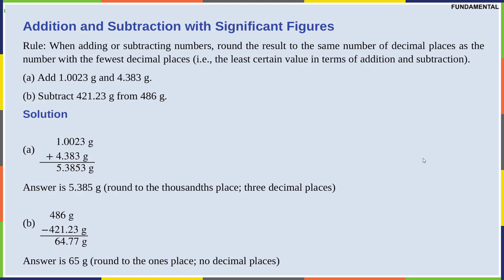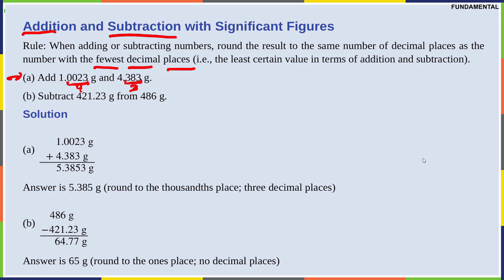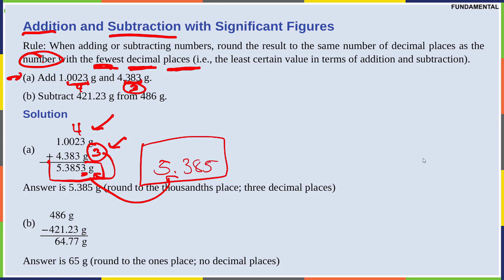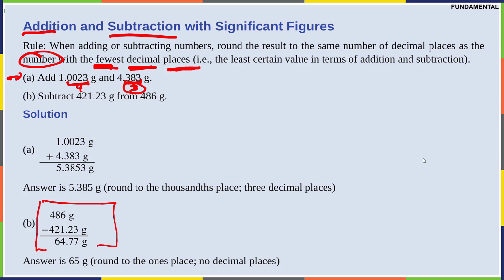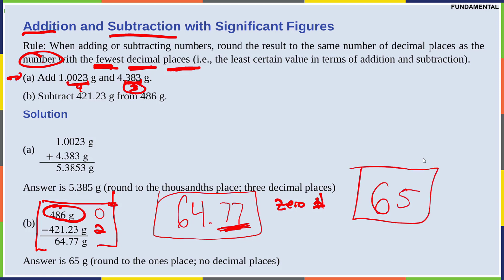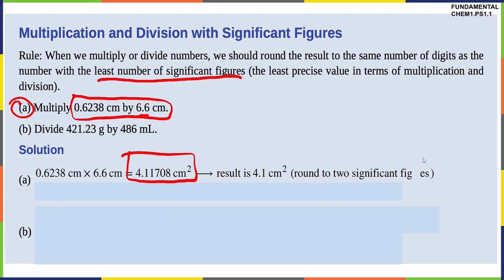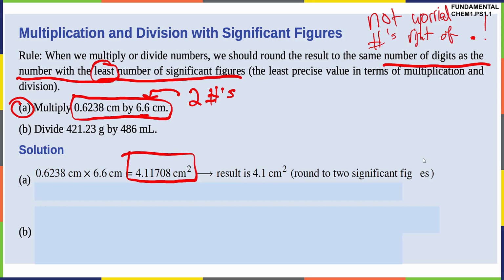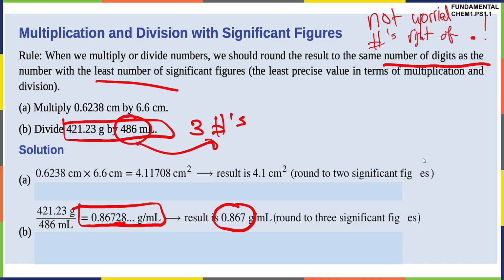1.5 Mathematics with Significant Figures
Addition, subtraction, multiplication, and division keeping proper significant figures.